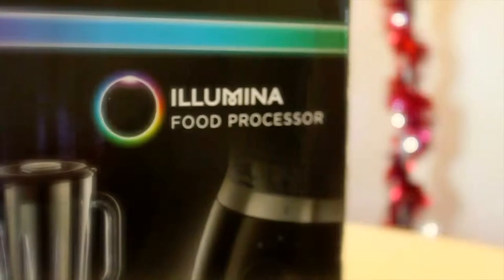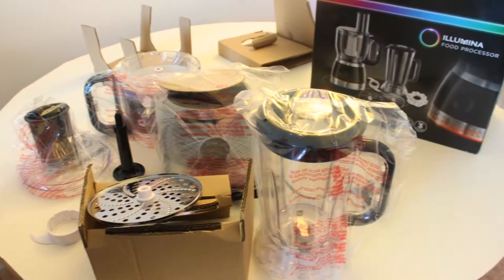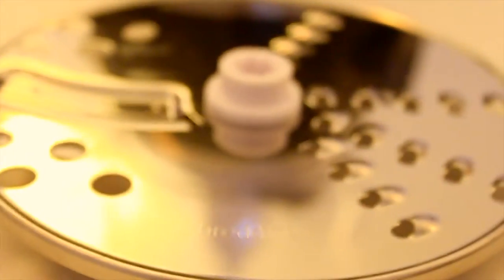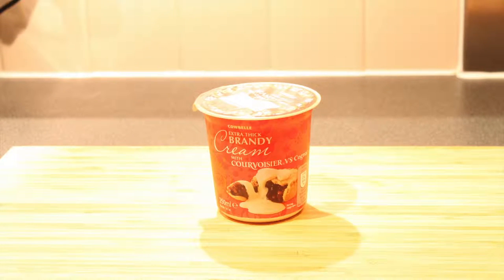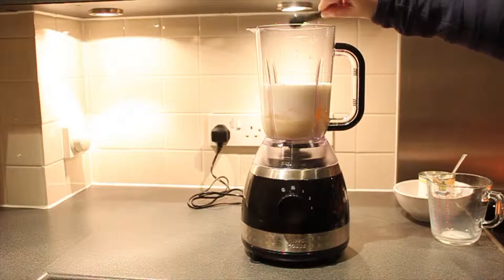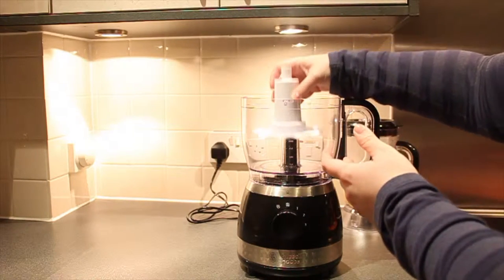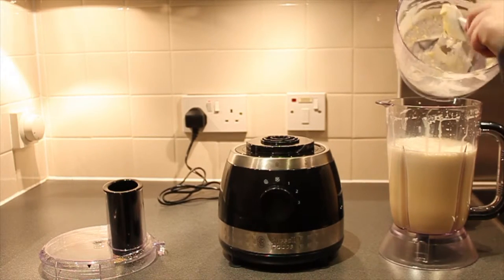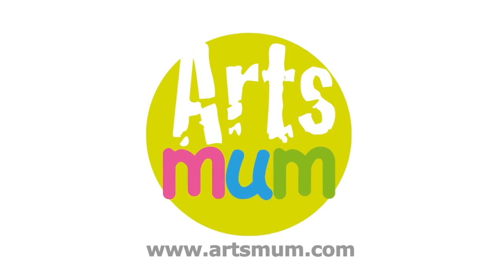Russell Hobbs Illumina Food Processor & Eggnog Recipe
Presenting my new acquisition: the Russell Hobbs Illumina Food processor!

I am surprised with the machine in a very good way, it will really help you in the kitchen and it's so practical and easy to use.
It's whisks/whips very very well and making dough (pizza, cakes or bread) is great!

The titanium coated blades makes it durable and it will replace a lot of kitchen helps.

In this video I will show you from the Unboxing, with everything it comes, a bit of explanation and a simple recipe of Eggnog.

Let me know what you think about the Illumina food processor and what your eggnog tasted.

ABOUT Alejandra's Life
Alejandra's is not your normal Lifestyle Blog.
Between gadgets and books, recipes and fashion tips, I try my best to show the novelties in the world.
Alejandra's Life  shows the Lifestyle in Parenting!

russell hobbs
russell hobbs food processor
russell hobbs blender
russell hobbs illumina
russell hobbs illumina food processor
russell hobbs illumina blender
food processor recipes
food processor review
food processor review 2015
Christmas recipes
Christmas eggnog
eggnog recipe
eggnog recipe non-alcoholic
russell hobbs unboxing
unboxing

Please watch the new video: "A Colourful Mind Adult Colouring book Review by Eureka Colouring and Caroline Towning"